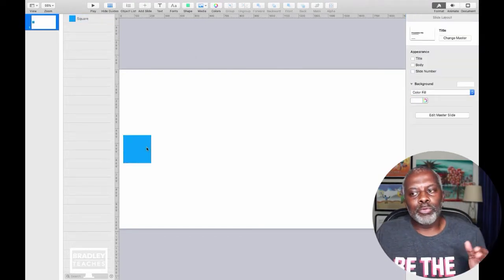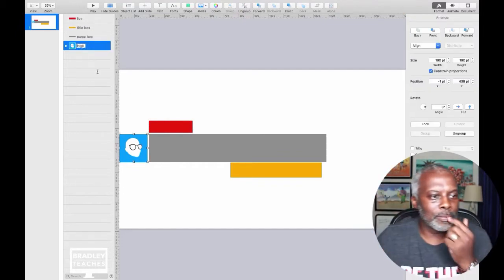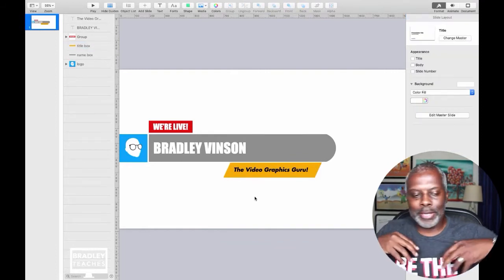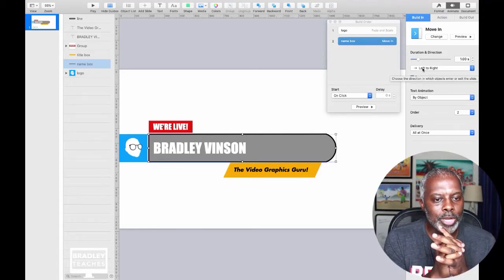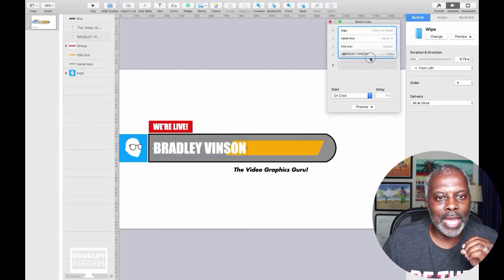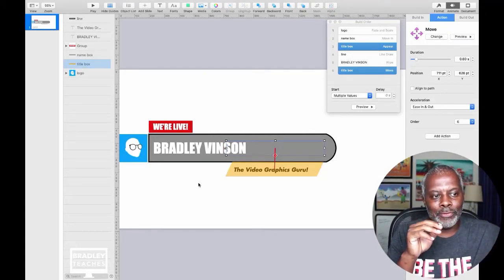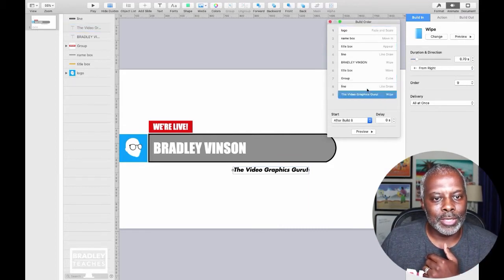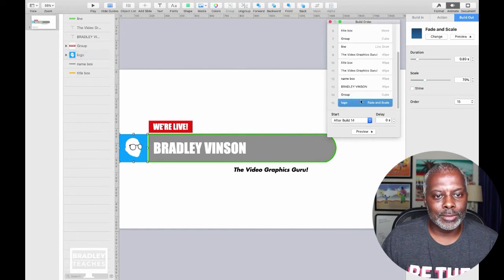How to make lowerthirds for your live stream using keynote- Full Tutorial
I walk you through building a multi-stage lowerthird with Apple Keynote that can be used with any live streaming or video editing app that utilizes AppleProRes 4444 formatted files. For apps that prefer animated .gifs instead, simply export as an animated .gif instead of movie in keynote.

Tired of making "wipe in/wipe out" basic lower third animations in keynote? In this video I take you through a process to create lower thirds with a little more action and pizazz! Check it out.

🌟 BRADLEY TEACHES Recommended Videos 🌟
🤔 Do you enjoy the content on Bradley Teaches? Want more insider access?
Are you ready to level up your video streaming game?
Visit my Gumroad store for lower thirds, sidebars, and more. All created in Keynote and ready to edit and make your own!